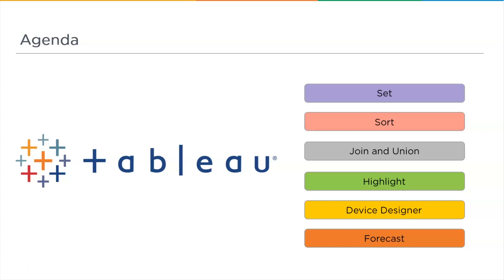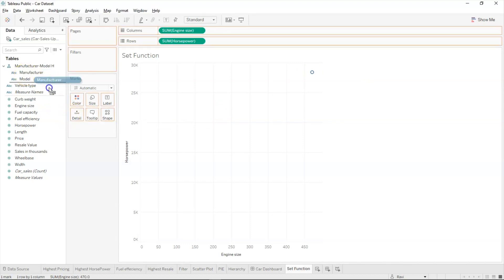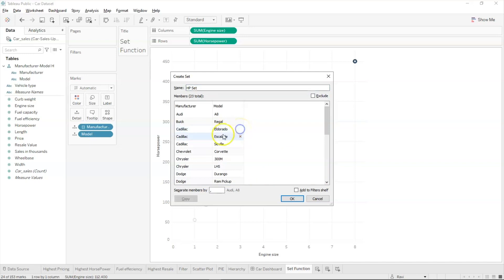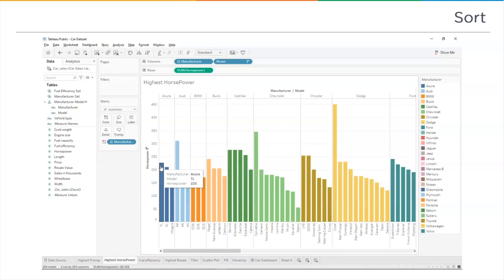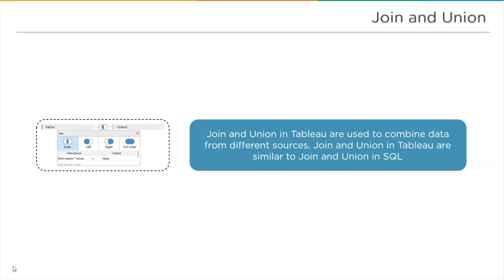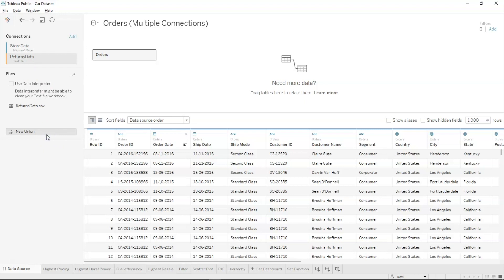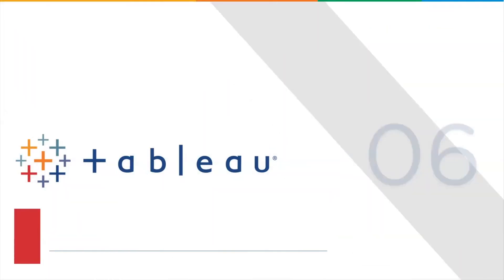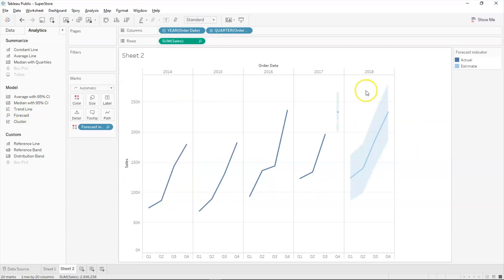Functions In Tableau Tableau Functions With Examples Tableau Training For Beginners Simplilearn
️️🔥 Professional Certificate in Data Analytics and Generative AI, by Simplilearn in collaboration with Purdue University

This video on Tableau Functions will help you learn the variety of functions available in tale and the video includes practical examples for a better understanding.

✅Post Graduate Program in Data Analytics:
This Data Analytics certification training program provides a hands-on approach with case studies and industry-aligned projects to bring relevant concepts alive. This Post Graduate Program in Data Analytics will give you broad exposure to key technologies and skills currently used in Data Analytics and Data Science, including Statistics, Python, R, Tableau, SQL, and Power BI. Upon completion of this comprehensive Data Analytics course, you will be ready to take on the role of a Data Analytics professional.

✅Program Details:
Jumpstart your career as a Business Analysis Professional with this comprehensive curriculum covering the concepts of business analysis tools and techniques, statistics fundamentals, interaction with databases using SQL, and data visualization using excel, Power BI, and Tableau.

✅Key Features:

✅ 8X higher live interaction with 140+ hours of live online classes by industry experts
✅ Capstone from 3 domains and 14+ Projects with Industry datasets from Google PlayStore, Lyft, World Bank etc.